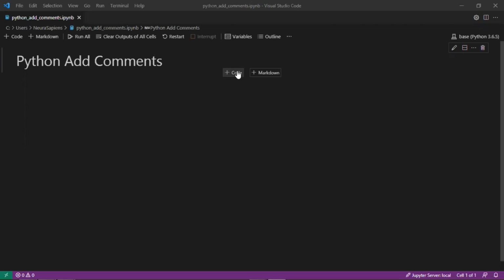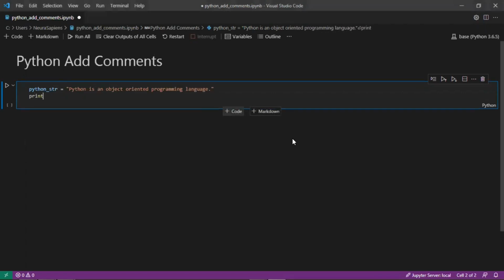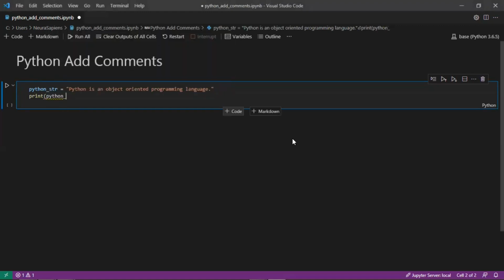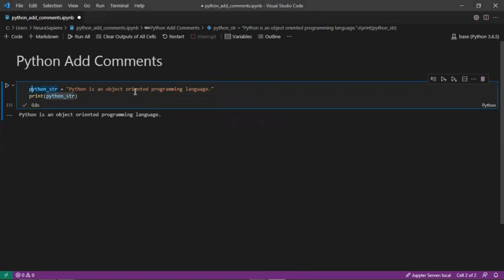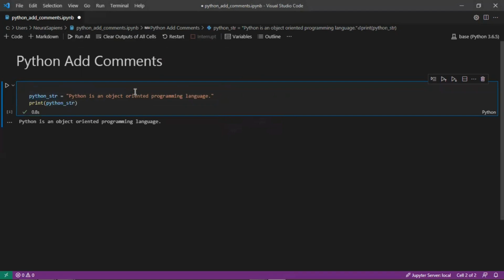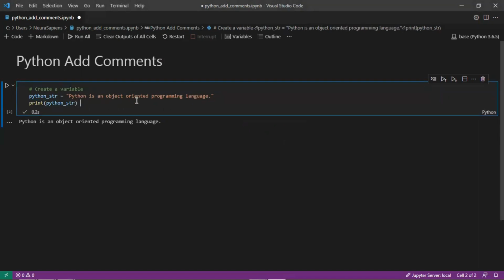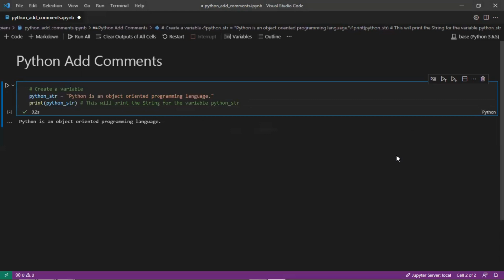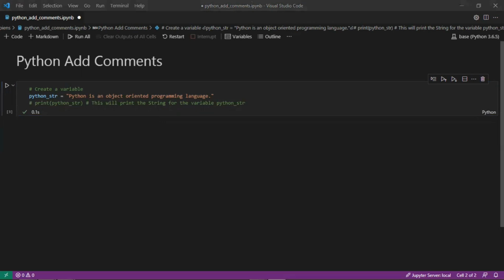Python | Syntax | How to Add Comments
In this tutorial we will learn how to add comments for Python 3.

Keep Learning!